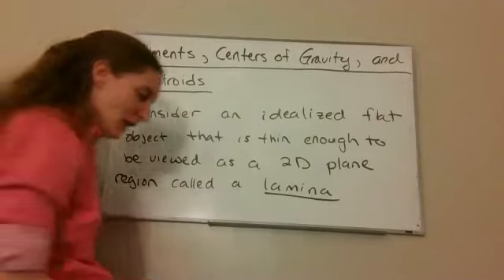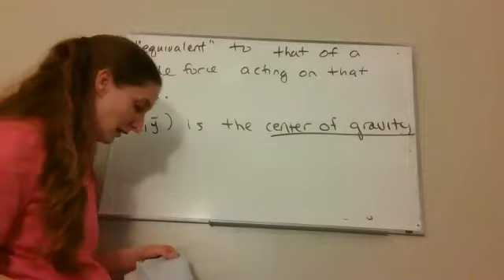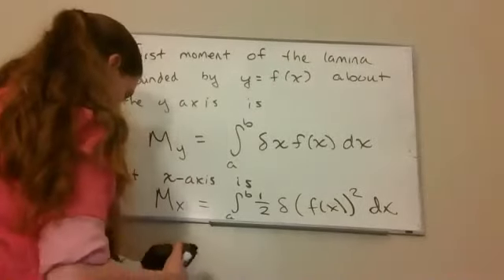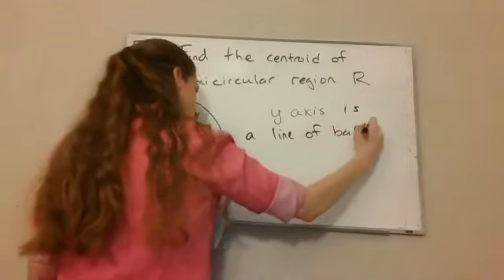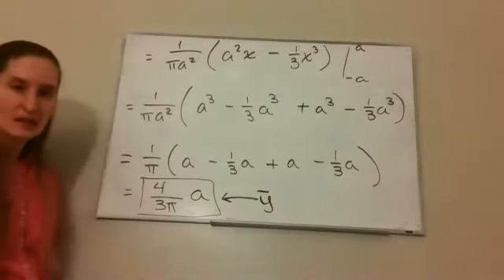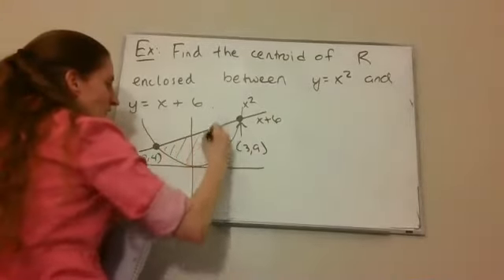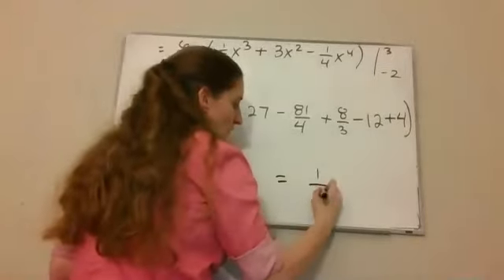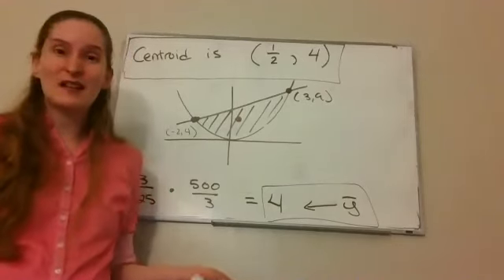Calculus 2 Moments, Centers of Gravity, and Centroids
Moments, centers of gravity, and centroids of homogeneous lamina